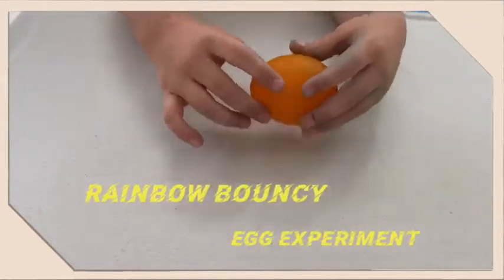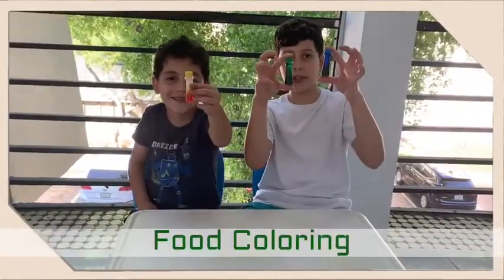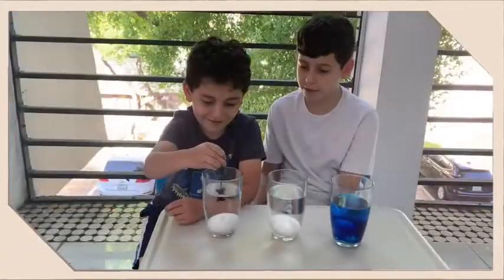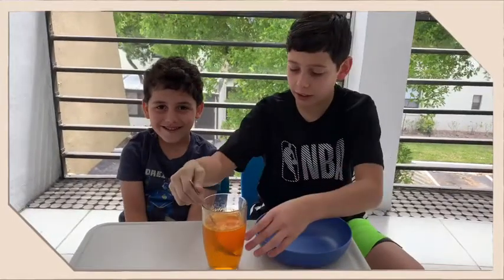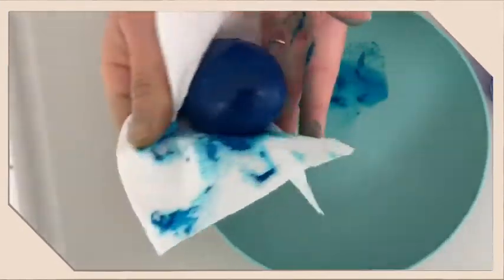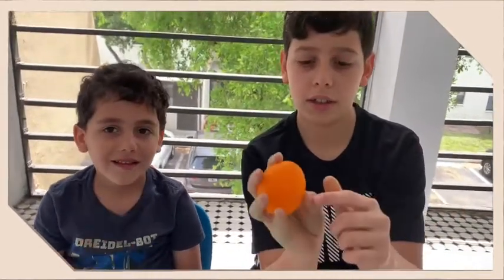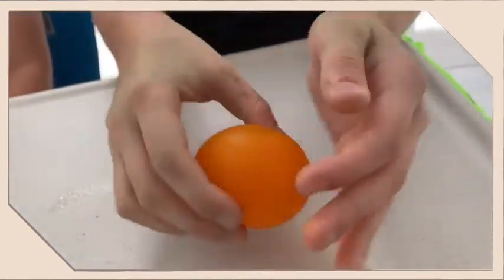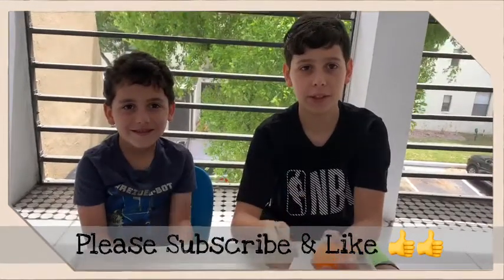Awesome Bouncy Egg experiment